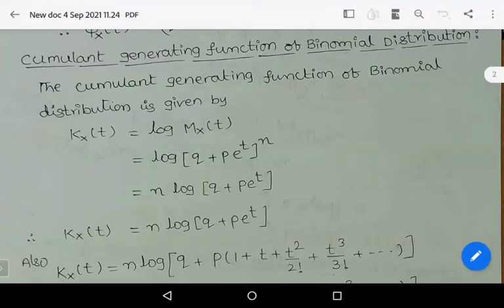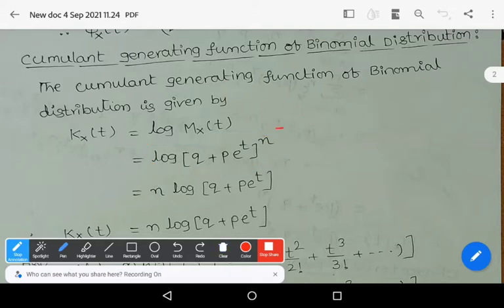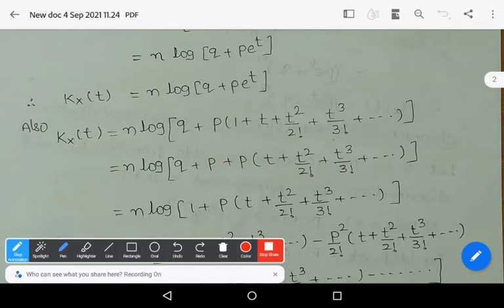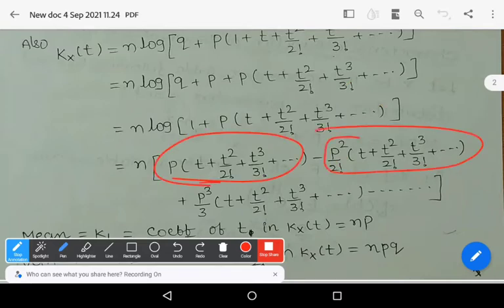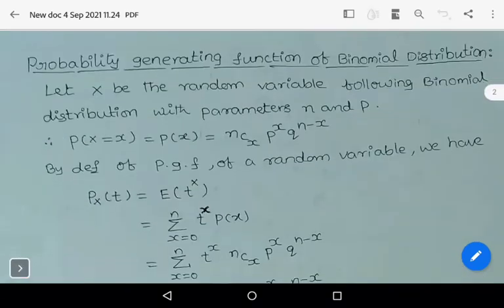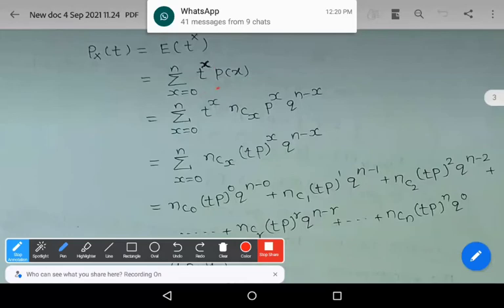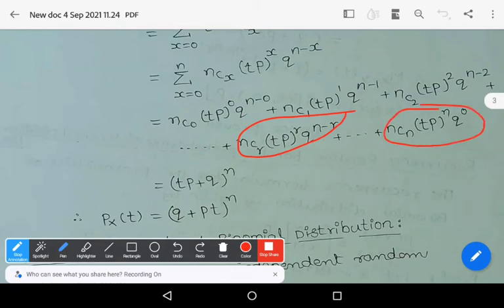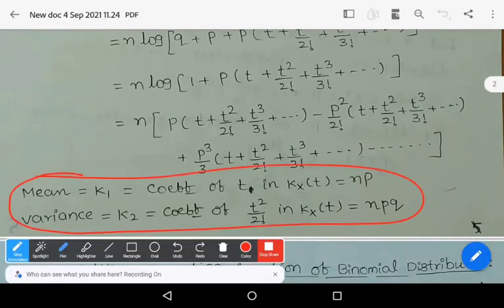CGF and PGF of Binomial Distribution